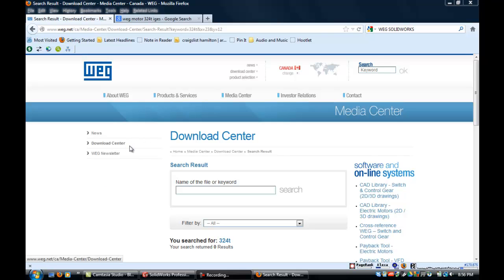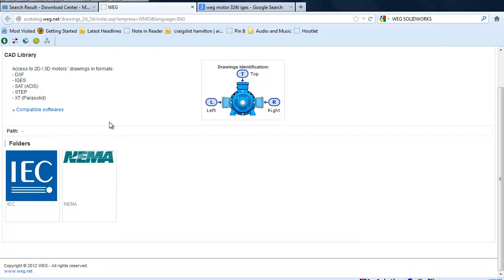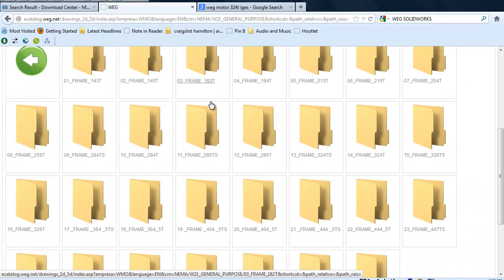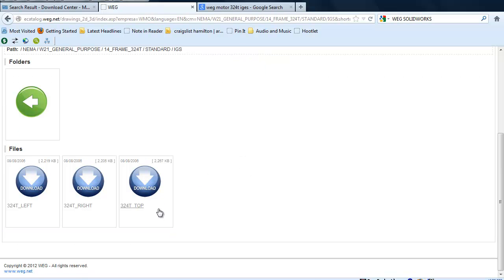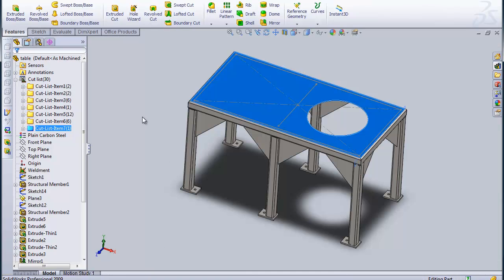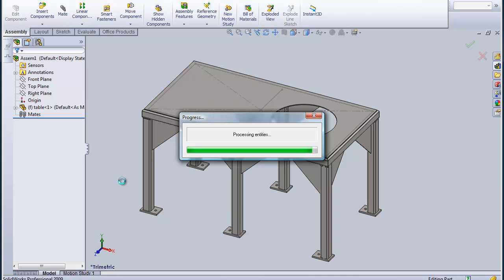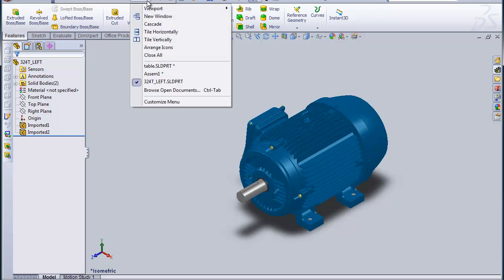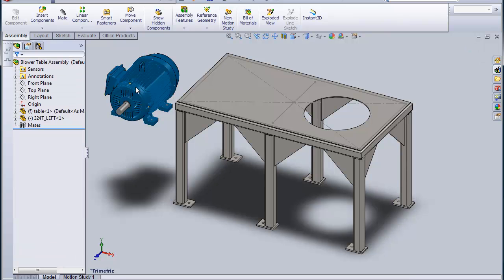Mechanical Drafting Tutorial #7 - "Honkin Great Motor"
With the table complete we now go looking for a nice honkin great electric motor to stick on top of it. This is why we made the table so strong in the first place. This 40 HP motor weighs several hundred pounds.

I like using the WEG website for electric motors becasue you can download just about any kind of electric motor, european or north american, from their download center.

The WEG site will download files for just about any CAD system, 2D or 3D.

I also talk about SolidWorks own 3D Content Central.

We go through the process of picking the junction box location, the frame size, the style of mounting and downloading the right file type.

In the video I use an IGES file and turn into a part file for use in my assembly